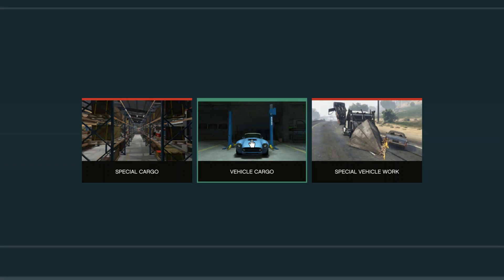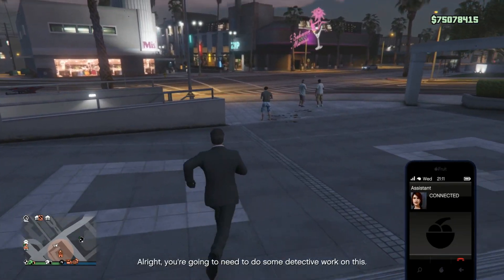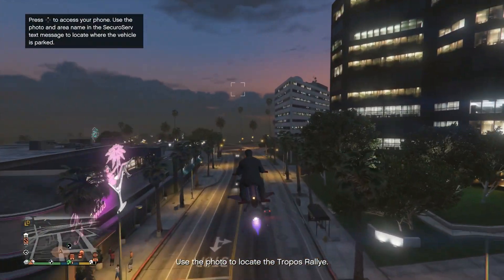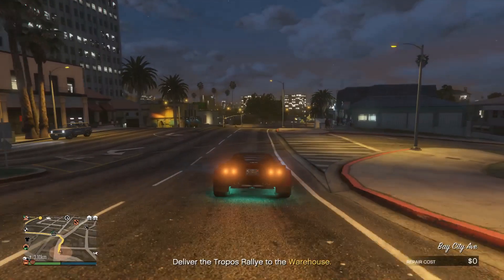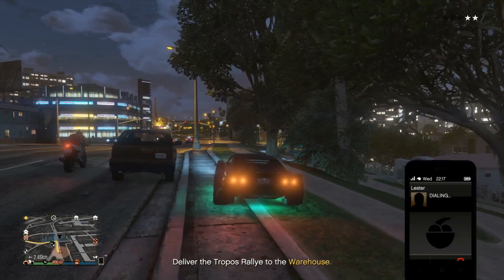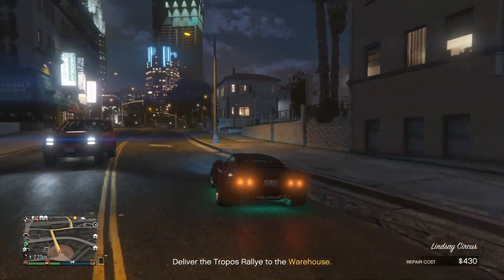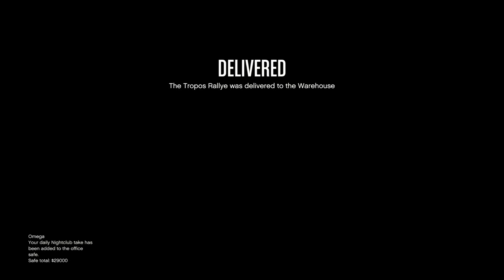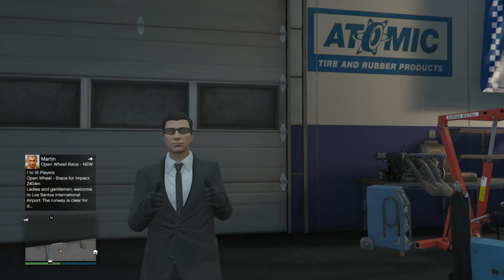GTA Online CEO Vehicle Cargo Source Mission #5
Your assistant will text you an image of where the vehicle was last seen. Head to that location and search for the vehicle. Once you find it, drive it to your warehouse to complete the sourcing mission. Lose the cops if they show up.